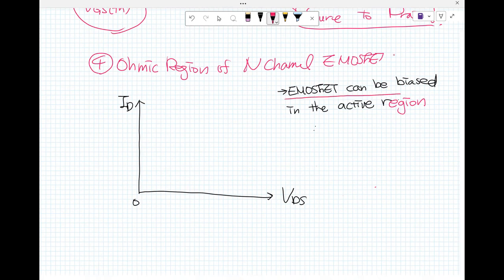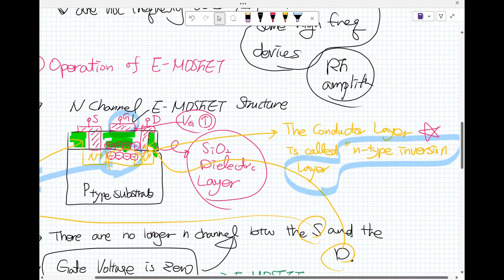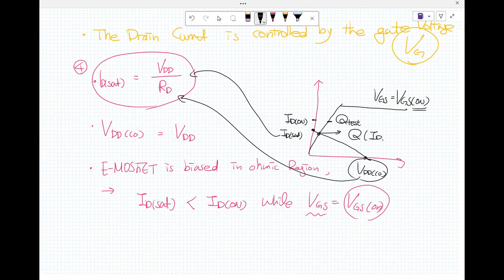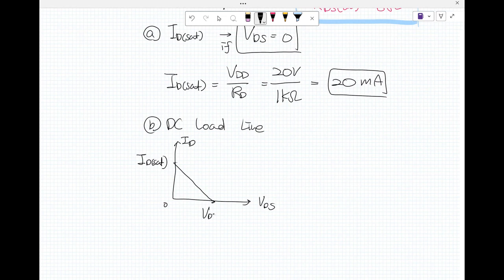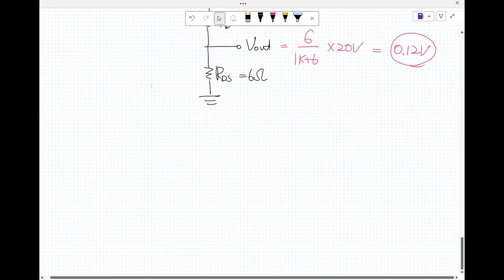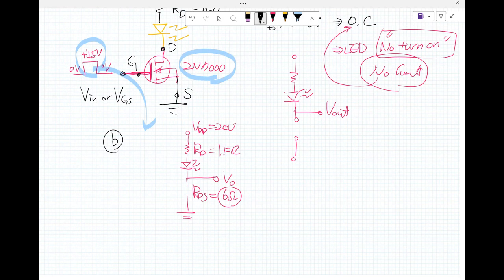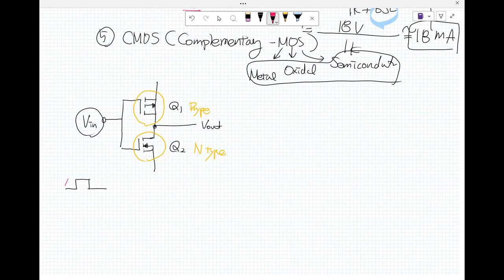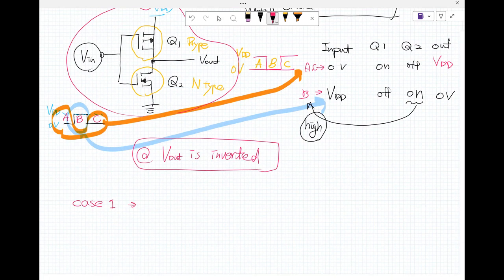F23_ECET 220 Ch.03. MOSFET_02